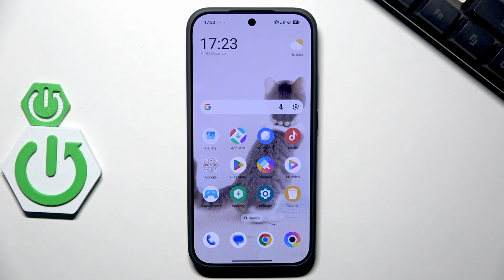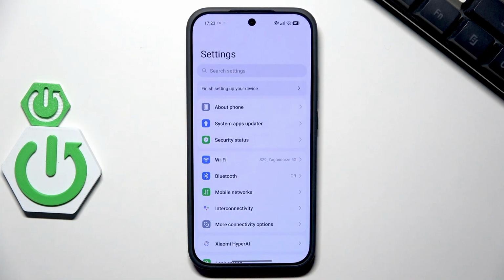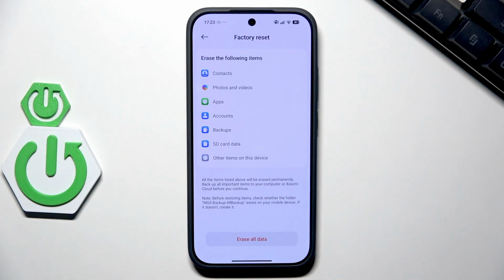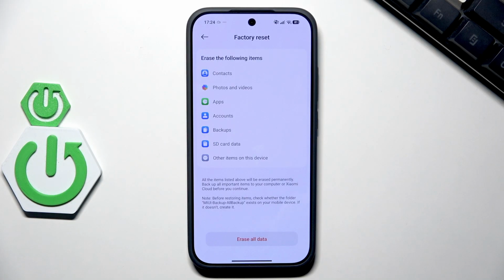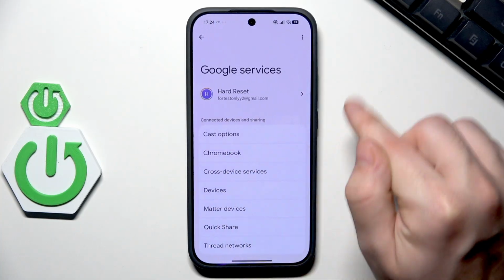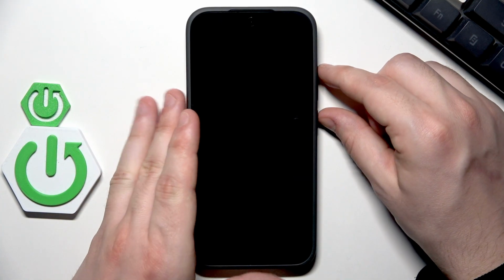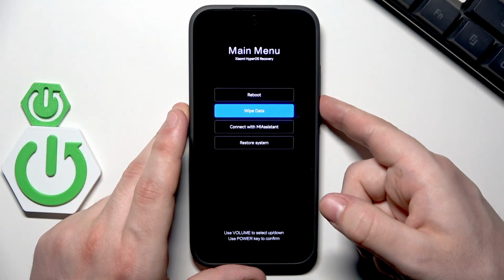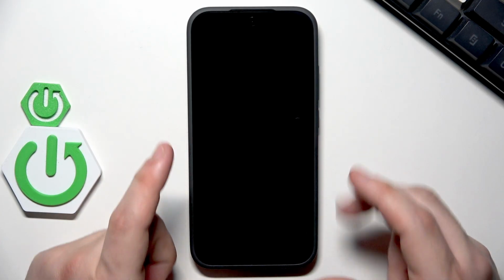Xiaomi Redmi K90 - How to Reset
In this video you will learn how to reset your POCO F8 Pro step-by-step. I show two safe methods: the recommended factory reset from Settings and a full wipe using Xiaomi HyperOS Recovery. You will see where to find the factory reset option, how to back up data first, and what to expect during setup after the reset. I also explain important warnings about screen lock and Google account verification (FRP) so you can avoid being locked out after the reset.

How to reset POCO F8 Pro?
How to factory reset POCO F8 Pro without a computer?
How to hard reset POCO F8 Pro using recovery mode?

0:00 Intro – two reset methods explained
0:10 Reset via Settings – open Settings → About phone → Factory reset
0:50 Backup & data erase warning
1:10 Recovery mode warning – screen lock and Google account (FRP)
1:30 How to enter recovery mode – power off then hold Power + Volume Up
1:55 Wipe data in Xiaomi HyperOS recovery – select wipe data and confirm
2:20 Reboot to system and finish setup
2:40 Outro – subscribe and final tips